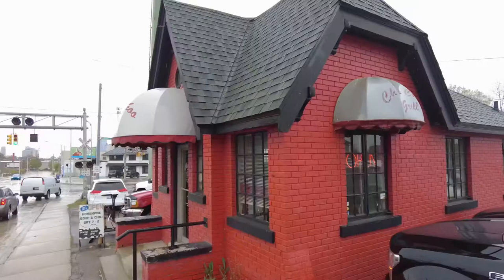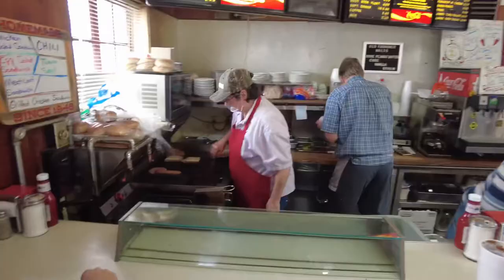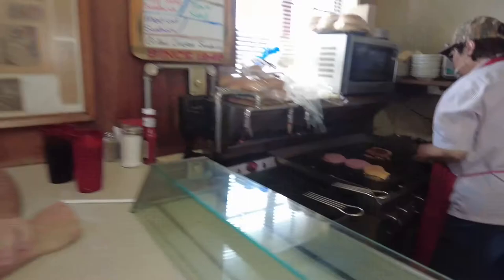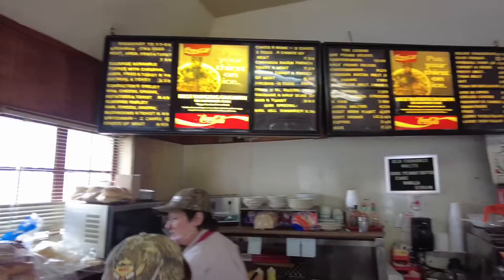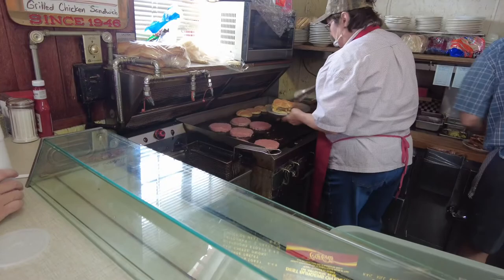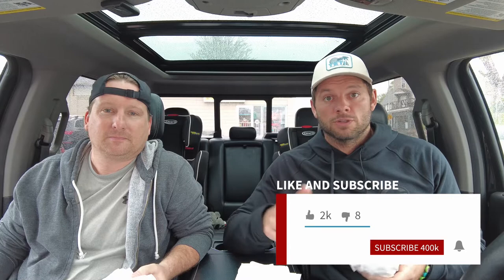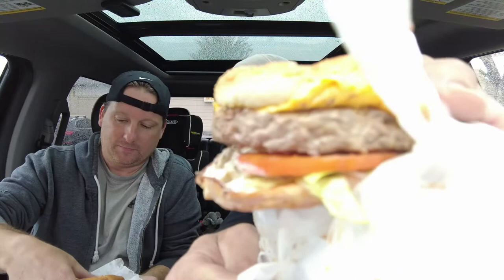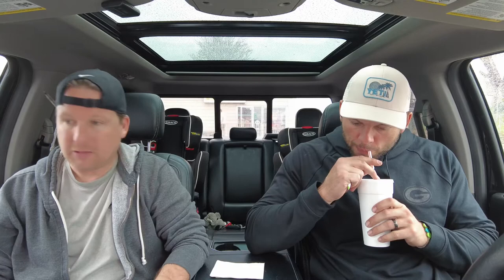Choo Choo Grill Burger Report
The Burger Report heads to Choo Choo Grill in Grand Rapids, Michigan to try out their massive deluxe cheeseburger.